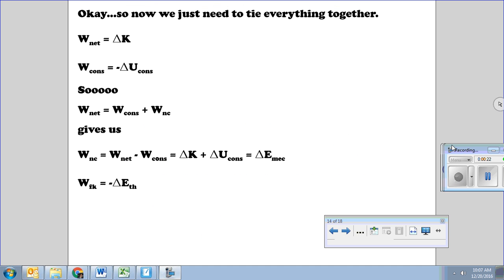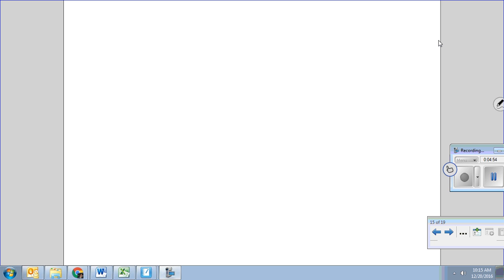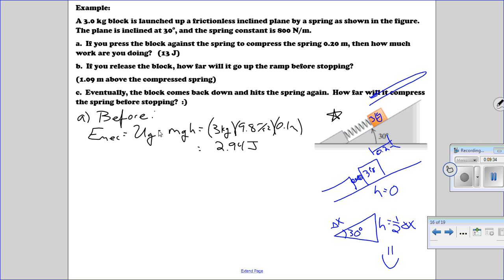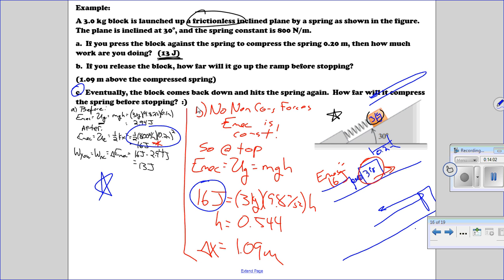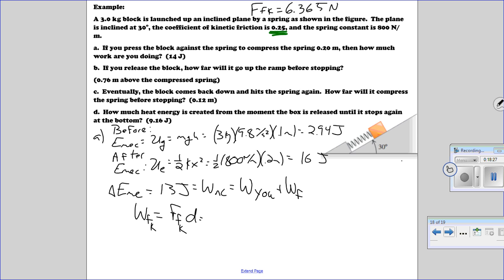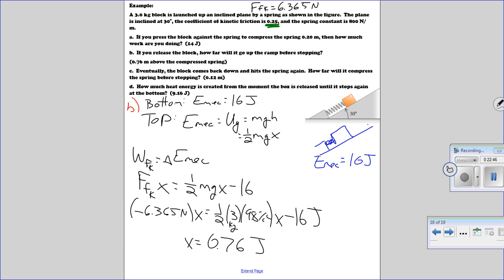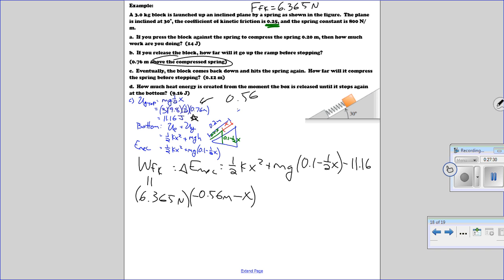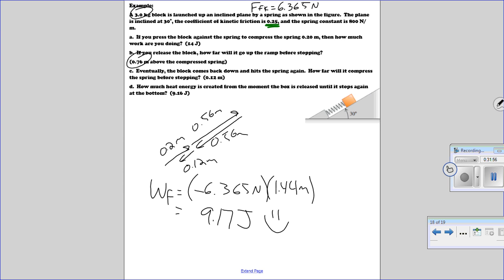AP Vid 8 4 5